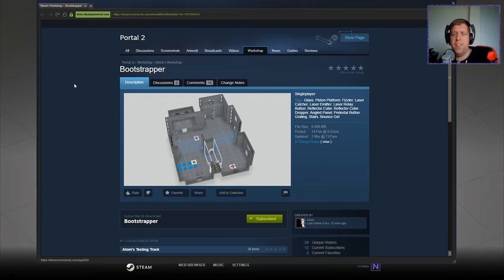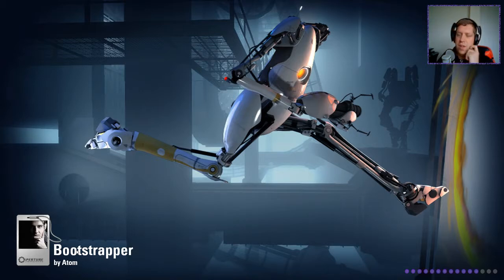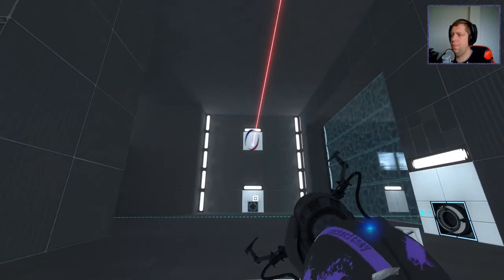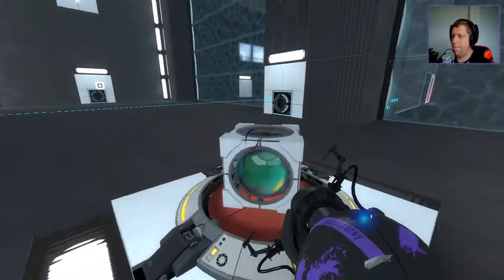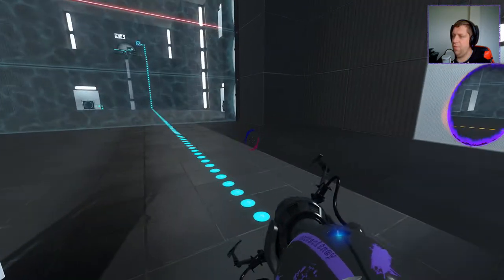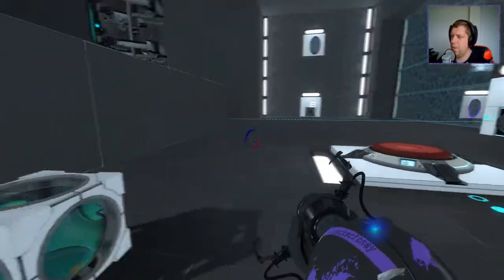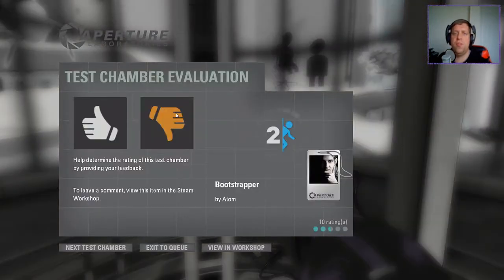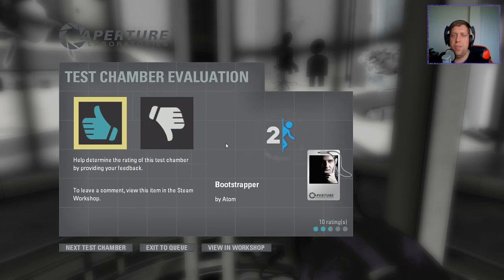[Portal 2] "Bootstrapper" by Atom